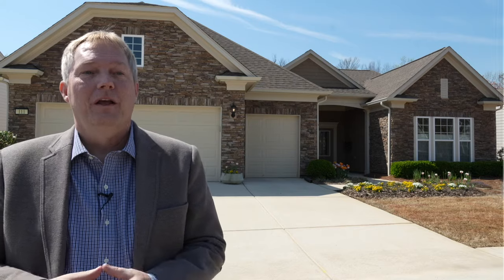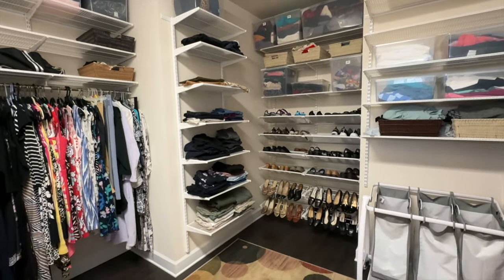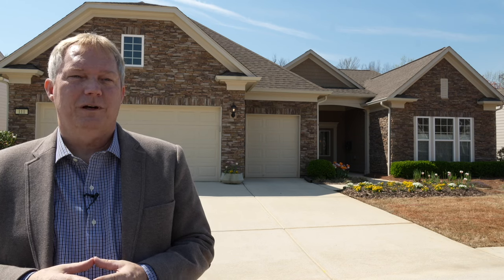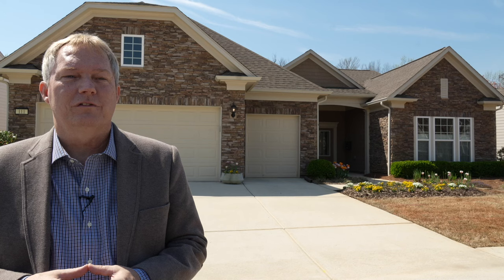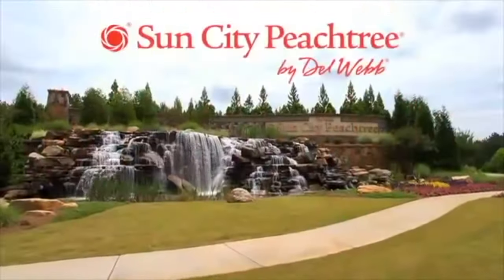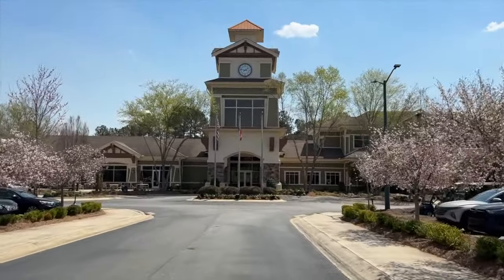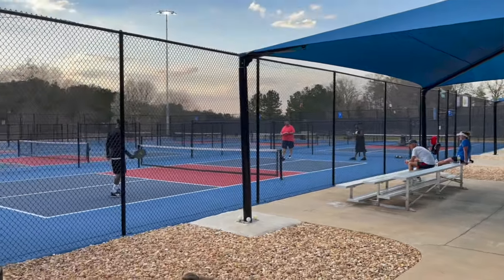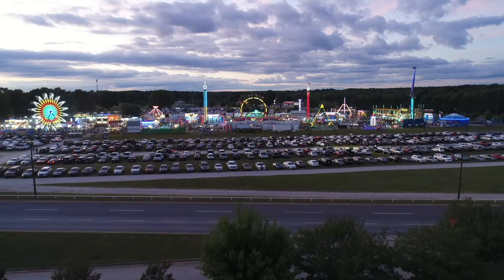SOLD!!! Closed May 1, 2024 - 111 Marigold Ct, Griffin GA 30223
Embrace the Ultimate 55+ Lifestyle in Sun City Peachtree with the Dunwoody Way Plan
Welcome to Your Dream Home: Step into the epitome of luxury and comfort with one of the most sought-after floorplans in the prestigious 55+ community of Sun City Peachtree - the Dunwoody Way Plan. Known for its expansive and open layout, this home is a haven of elegance with hardwood floors and beautiful tile, designed for those who cherish wide open spaces and refined living.

Culinary excellence awaits! At the heart of this home is a chef's dream kitchen, featuring a large center island that serves as a focal point for gatherings, offering seating for four. Enjoy unobstructed views of the family room, breakfast area, foyer, and sunroom, ensuring you're always part of the conversation. The kitchen boasts a raised dishwasher, 5-burner gas cooktop, walk-in pantry, wall ovens, granite countertops with tile backsplash, under-cabinet lighting, and ample workspace, creating the perfect blend of functionality and style.
Indulge in the comfort of two spacious bedrooms, 2.5 baths, and a generous flex space currently utilized as a home office. The current owner has invested approximately $90K in upgrades, including a comprehensive landscape design by Classic Landscapes Inc., featuring a beautiful array of trees, bushes, and flowers complemented by a large pergola with stone patio and upgraded irrigation system. Further enhancements include a screened porch conversion, a fully finished and climate-controlled upper attic space, Hunter Douglas motorized window shades, custom Elfa shelving systems, and enhanced trim package with crown molding. Other upgrades include, thermal acoustical pest control attic insulation, insulated garage doors and more garage upgrades, including insulated doors and storage systems, elevate the home's efficiency and convenience.
Bask in the natural light of the expansive owner's suite, leading to a luxurious bath with double vanity, plus separate third vanity space, and an easy-entry walk-in shower. The meticulously organized walk-in closet is a dream for the tidy-minded. With no homes or roads directly behind, the stone patio and pergola offer a serene escape, perfect for enjoying meals, entertaining large groups or morning coffee amidst the tranquility of wooded views and nature's melody.
Sun City Peachtree is not just a home; it's a unmatched lifestyle. With the 45,000 sq ft Club Peachtree at your disposal, enjoy a ballroom, library, movie theater, heated indoor/outdoor pool, state-of-the-art fitness center, tennis, bocce, pickleball courts, dog park, playground, and more. A full-time lifestyle director ensures a vibrant community life with over 60 clubs and interest groups, complemented by an age-restricted private 18-hole golf course in this golf cart-friendly community.  Walking trails and golf cart lanes blanket the community.
Discover Your Perfect Home Today: Don't let this extraordinary opportunity pass. Experience the exceptional lifestyle awaiting in Sun City Peachtree. All the shopping, dining and additional entertainment you could possibly need is less than 10 minutes way including medical facilities.  Your dream home is ready for you to move in and cherish the fabulous life that awaits.